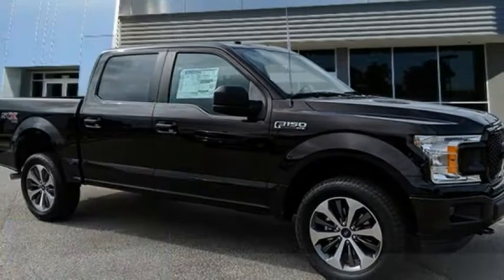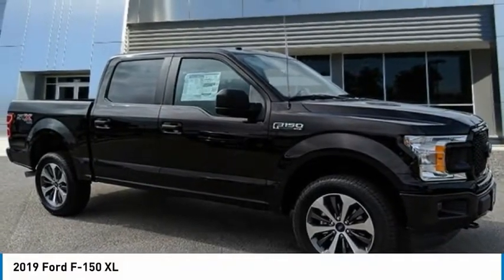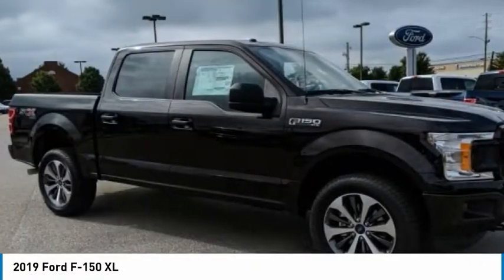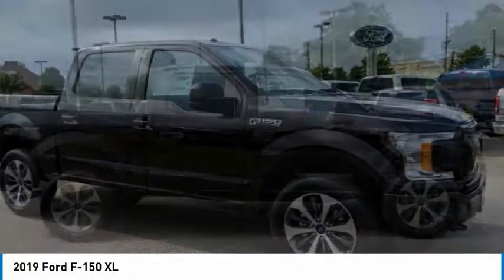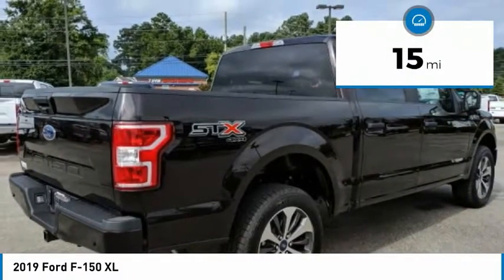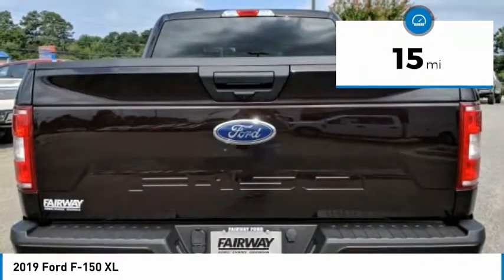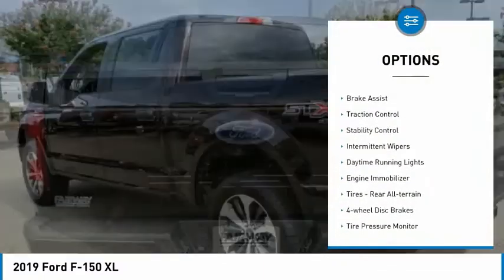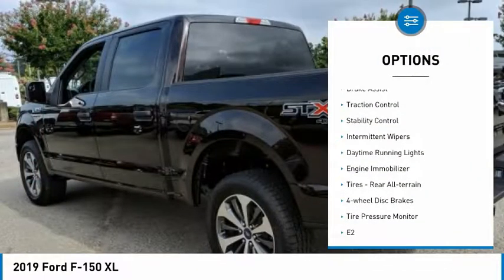2019 Ford F-150 2019 Ford F-150 C52390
2019 Ford F-150 XL

Fairway Ford
4333 Washington  Rd.

Don't miss this 2019 Ford. Make a great choice today with this must-have crew cab pickup. Learn more about this crew cab pickup by contacting the dealership today and own it today.